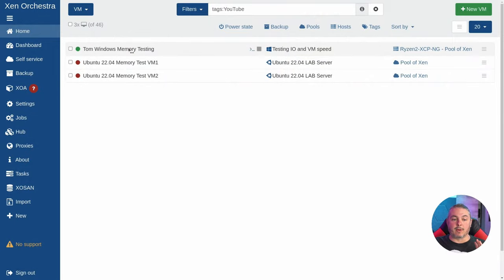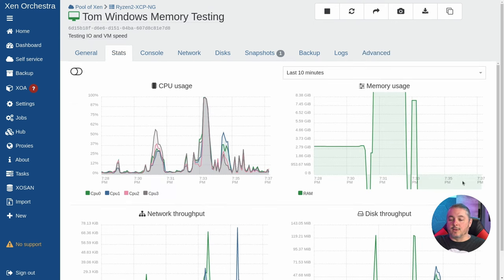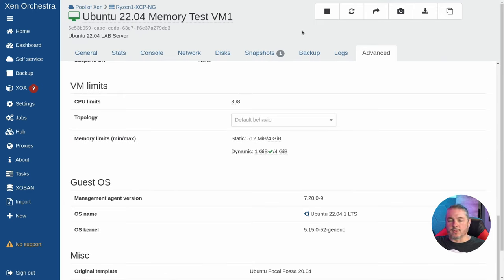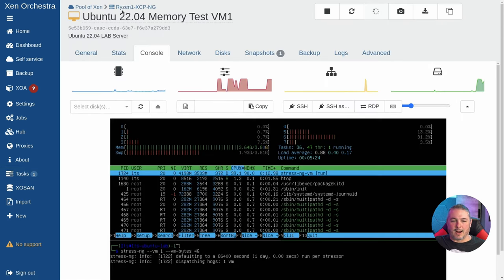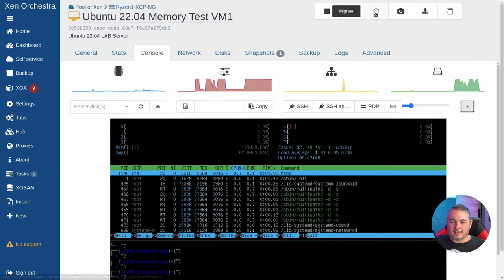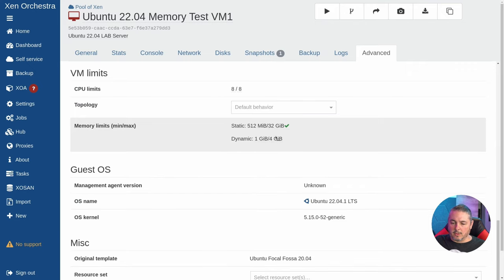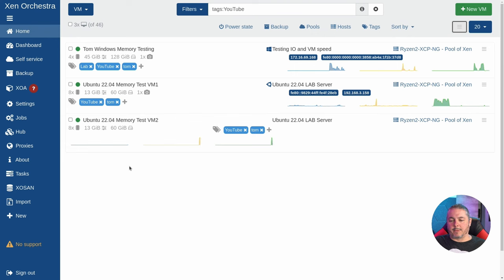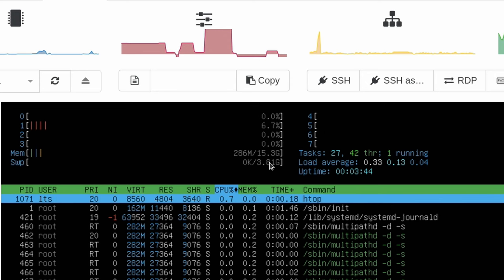XCP-NG Virtual Machine Dynamic Memory Management and How Memory Over Allocation Works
⏱️ Timestamps ⏱️
00:00 XCP-NG Memory Management
01:01 Setting Xen Dynamic and Static Memory
05:46 Live Migration and Dynamic Memory Settings
07:50 Live Migration Fails Due To Memory
12:04 Over Allocating Memory On Hosts